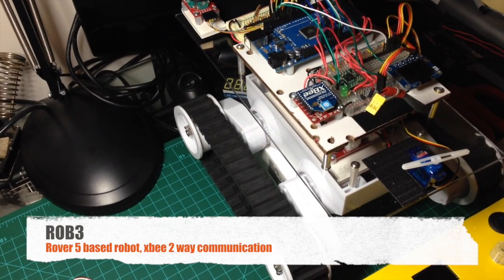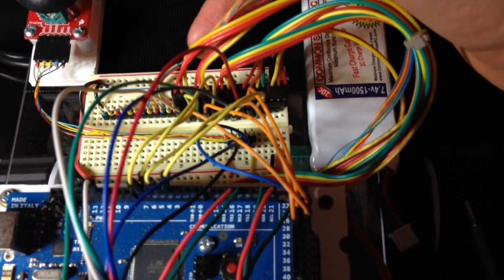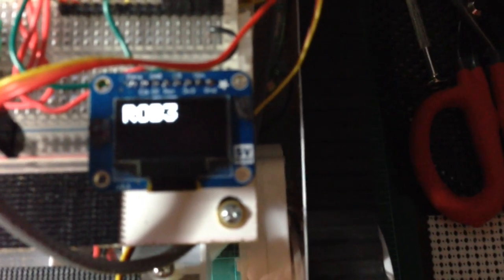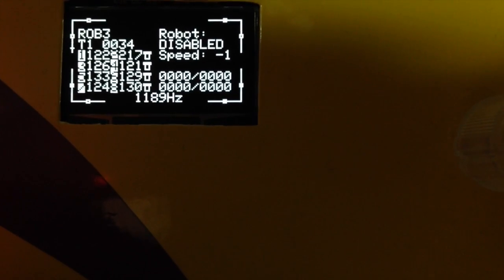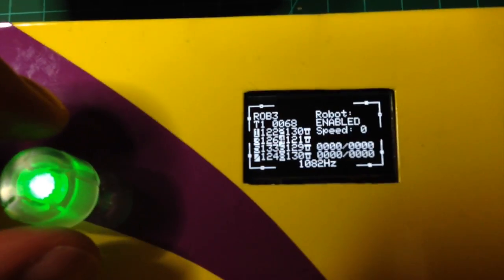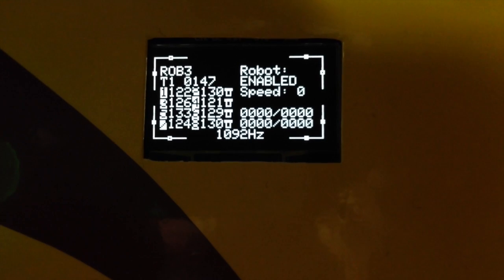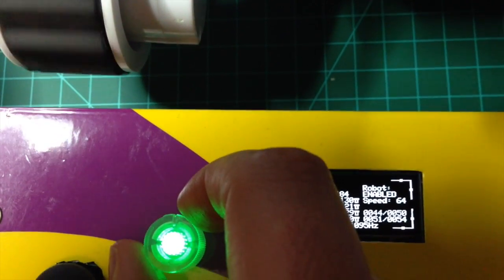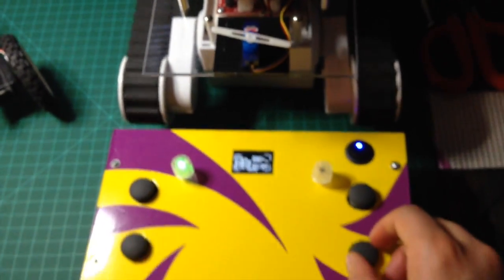ROB3 Intro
ROB3 is a tank robot based on a Rover 5 base. He has a 4 channel motor controller with encoders and current monitoring. I'm just showing him in an early stage. Basically has drive and 2 way communications working via Xbees